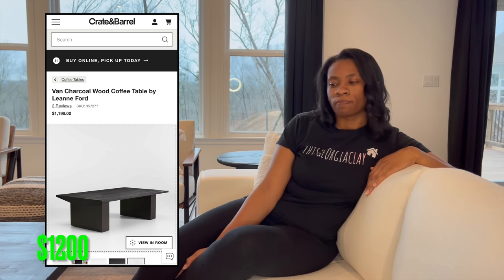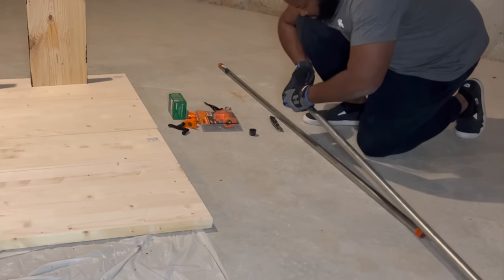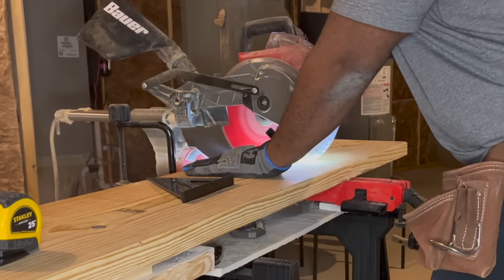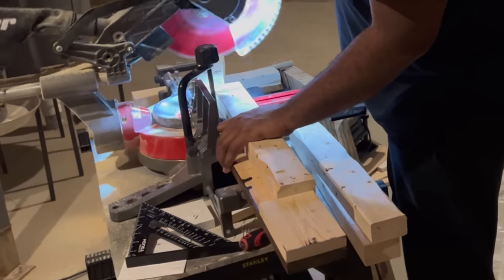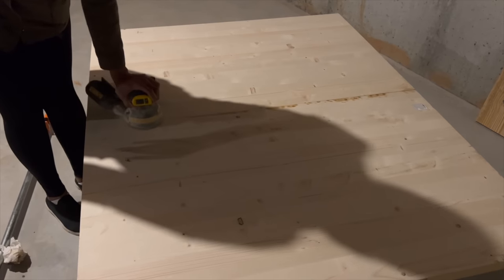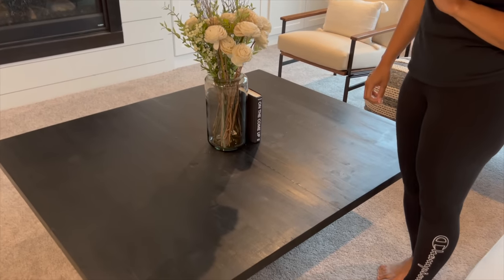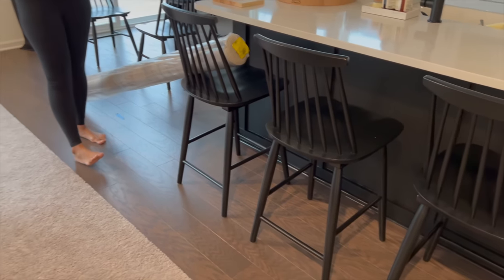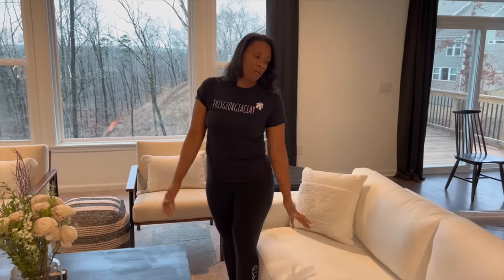House to Home UPDATE | $175 DIY COFFEE TABLE | Crate & Barrel Inspired Coffee Table + SOFA Update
Hey guys!

I’m so excited to share our completed coffee table. If I say so myself it’s absolutely stunning. I wasn’t willing to invest in a table that was purely for aesthetics. I’m so proud of the finish result and I can’t wait to decorate the space. Let me know what you guys think about that new height of the couch as well. I really think the space has truly come together. Of course decor always puts it over the top. Until next week have a great one.

THE INSPIRATION
Van Charcoal Wood Coffee Table by Leanne Ford

FURNITURE LINKS

Follow along on our new home journey with Fischer Homes. We built the Calvin floor plan on a finished basement with Fischer Homes.